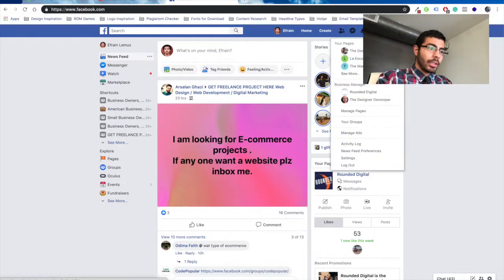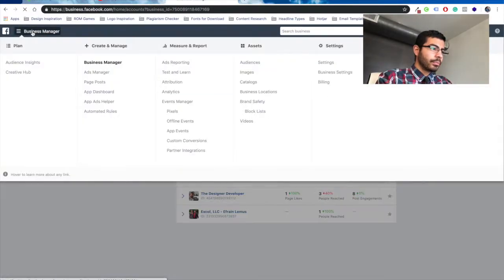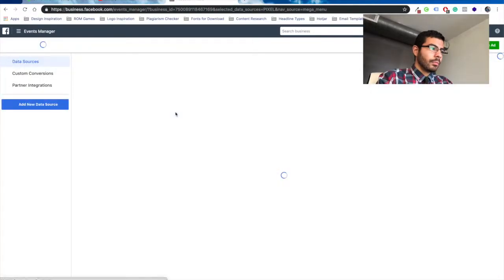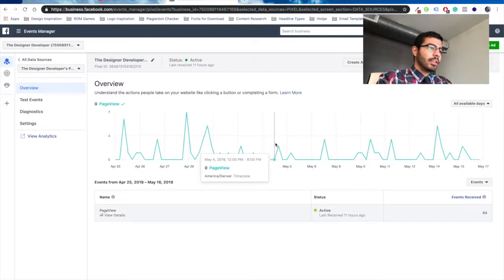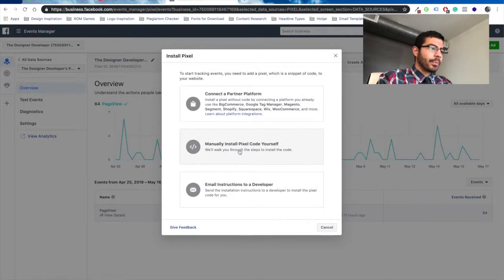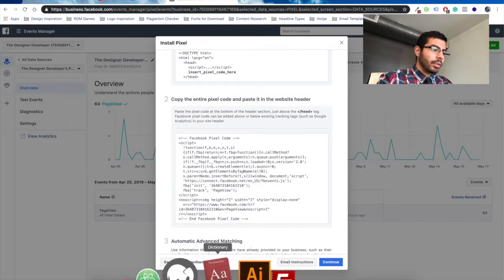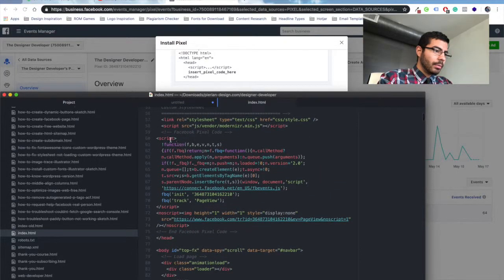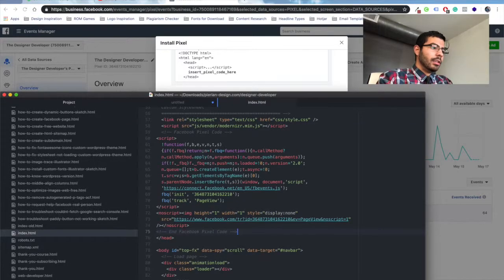How to Add Facebook Pixel to HTML Website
Go to Events Manager. To install the pixel, you will choose the option to manually add it to your page.

Copy the code into your clipboard and paste it right above the closing head tag of your website.